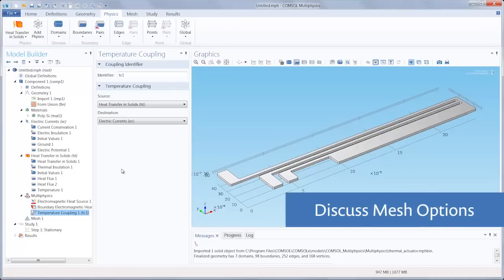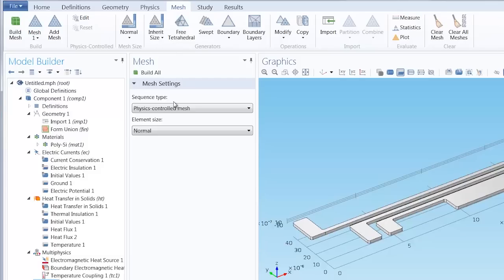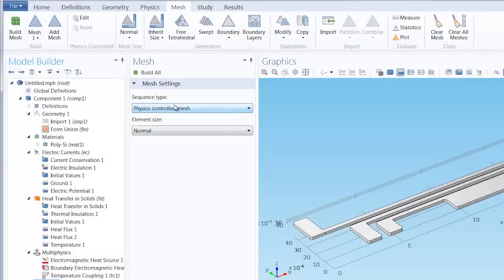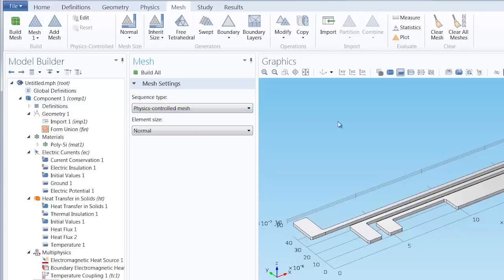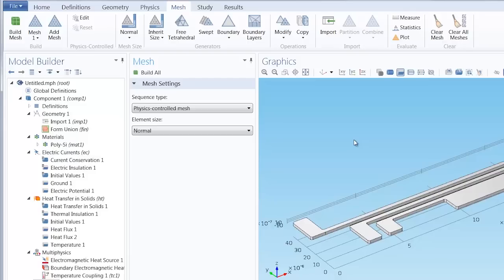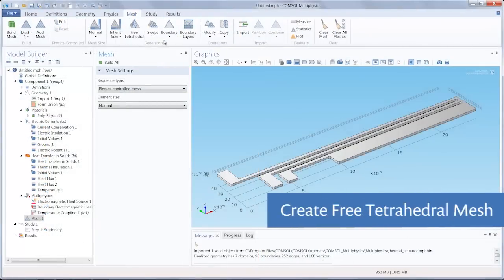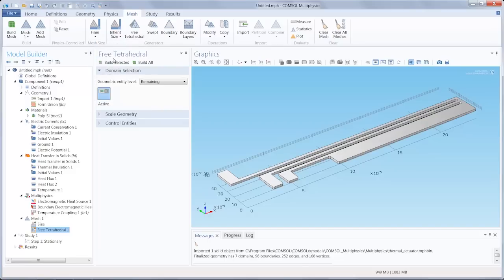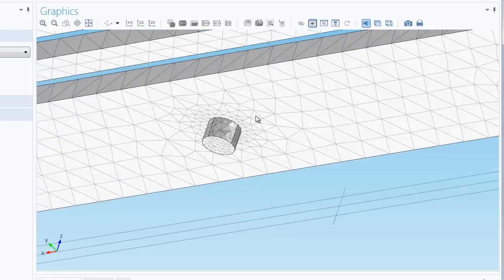Meshing Basics in COMSOL Multiphysics (5/8)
Please note that an updated version of the content in this video can be found in the Modeling Workflow video in the COMSOL Learning Center

Learn about the several options available for the mesh discretization of a COMSOL Multiphysics model.

By default, the meshing sequence in the software uses the physics-controlled mesh option. This option creates a mesh that adapts to the physics selected and their configuration within the model. As the physics settings are modified, the mesh updates to comply with these changes.

You can also utilize the user-controlled mesh sequence type to manually control the mesh sizing and element types within the model geometry.